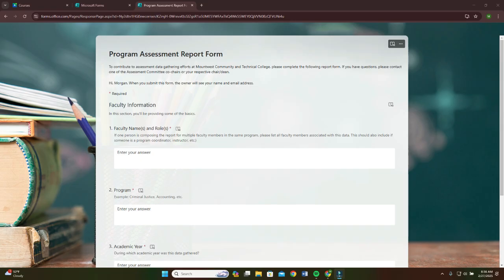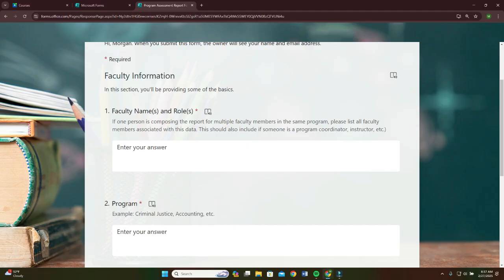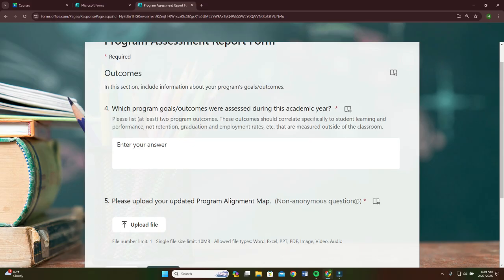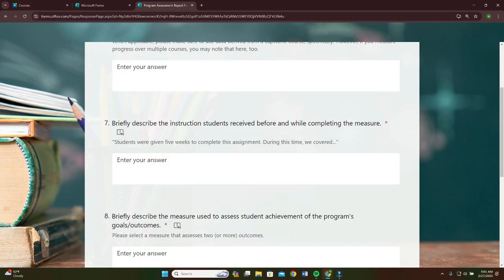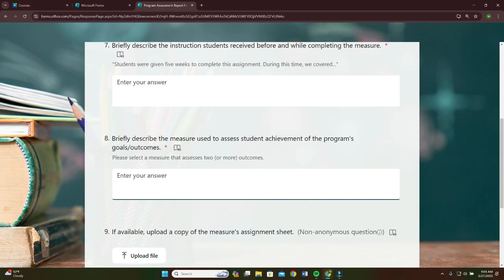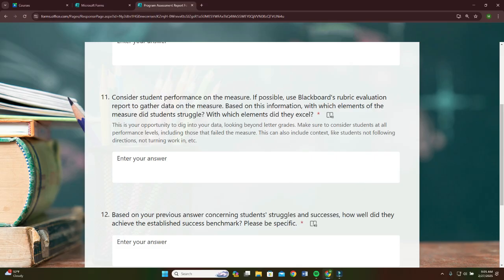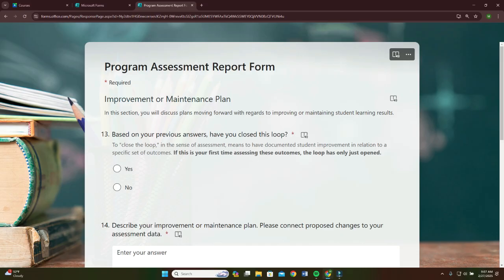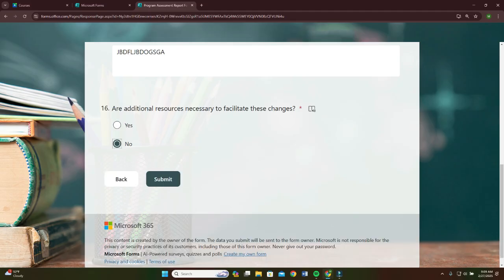Program Assessment Report Form - Instructions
In this video, one of the Assessment Committee co-chairs guides the viewer through the new program assessment report form. If you have questions, please contact one of the co-chairs or your respective chair/dean!